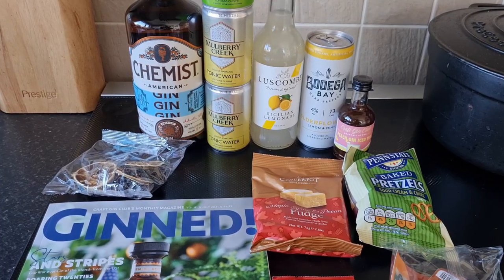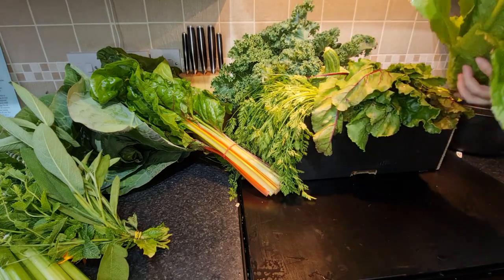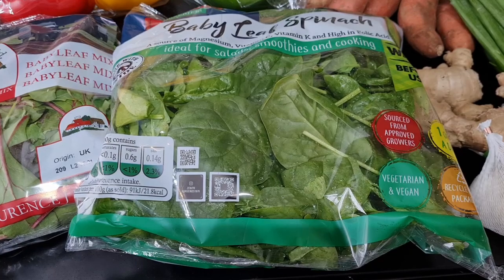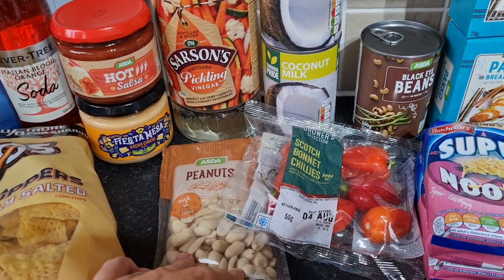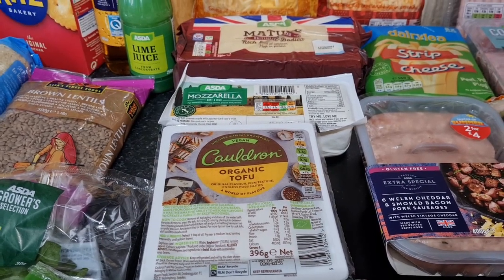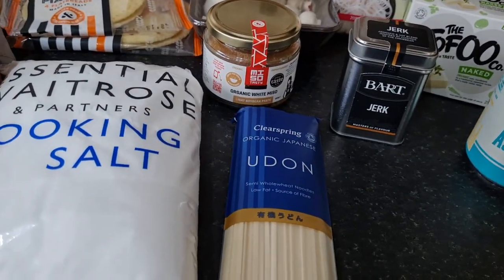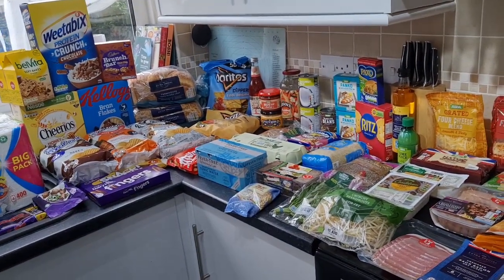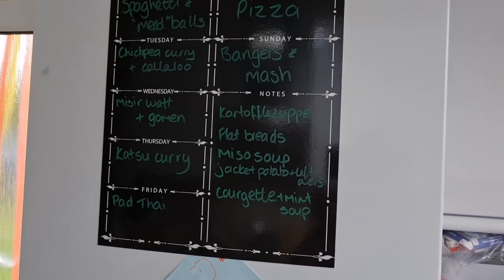WEEKLY FOOD SHOP | ASDA HAUL | BIG SHOP | MEAL PLAN | FAMILY MEAL IDEAS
Using a combination of an asda delivery, a local organic veg box and a quick trip to the local market and waitrose, we've ended up with a big weekly shop for lots of delicious meals through the week.

All of my recipes for our family meals are uploaded regularly to my

Cosori Air Fryer